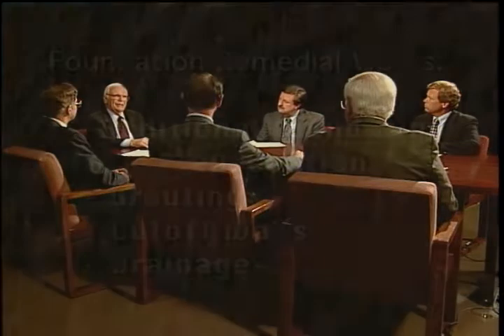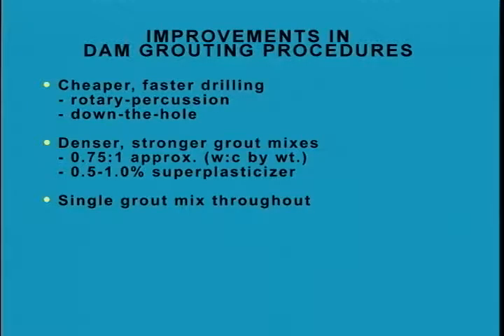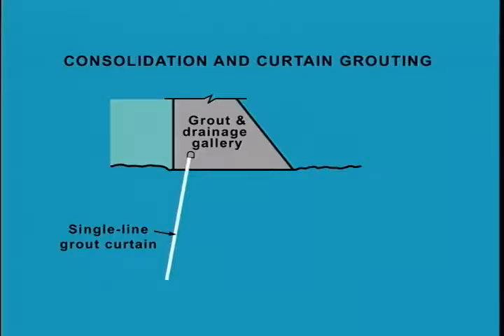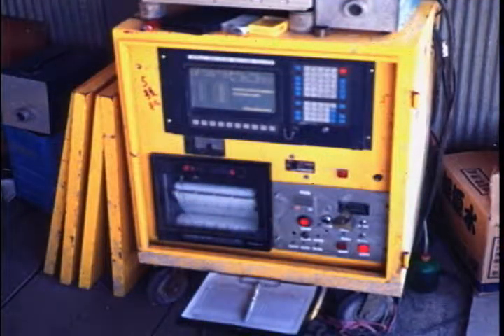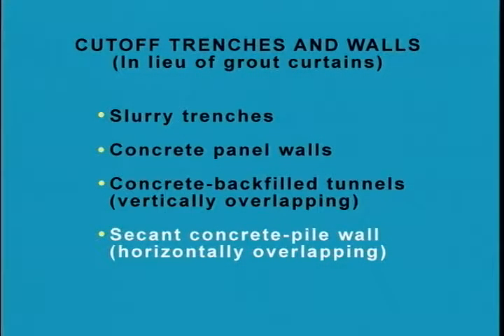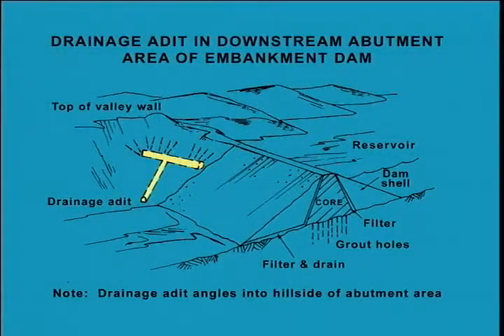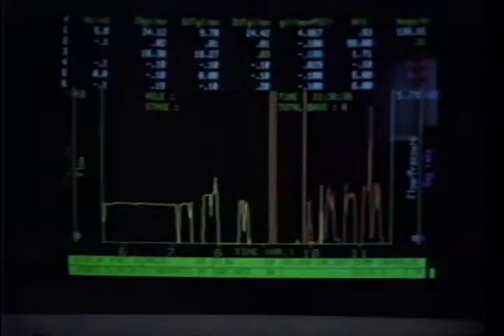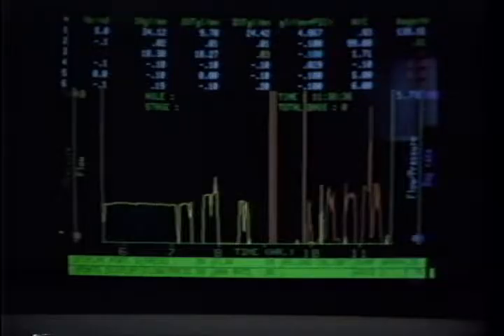Dam Foundations Tape 2 - Remediation & Assessment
Dam Foundations with Don U. Deere, Ph.D., P.G.
Tape 2: Remediation & Assessment
Part of the National Dam Safety Program
Recording Date: October 1996